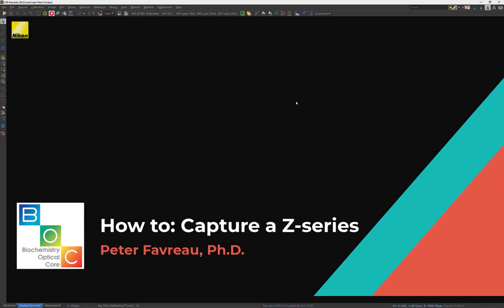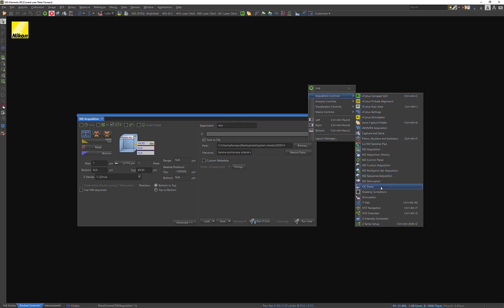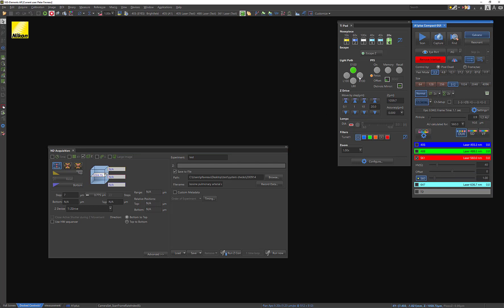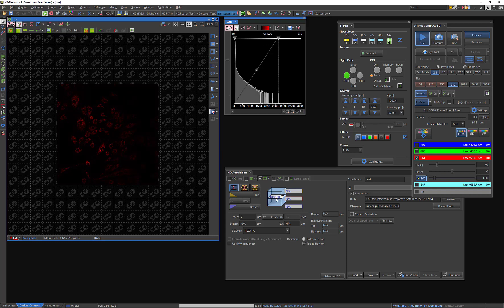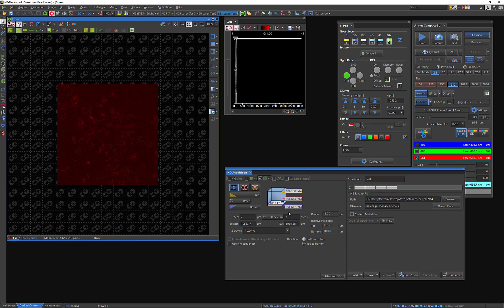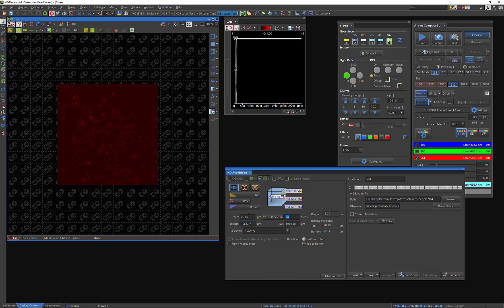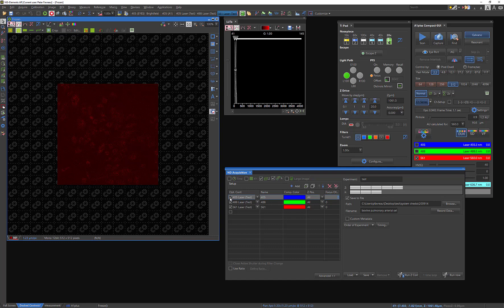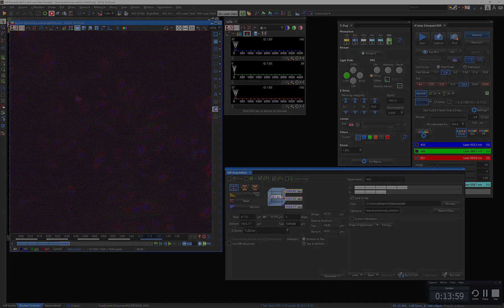Z-series tutorial using NIS-Elements